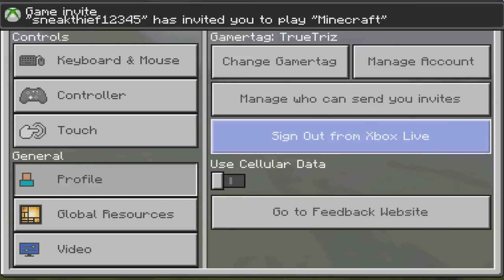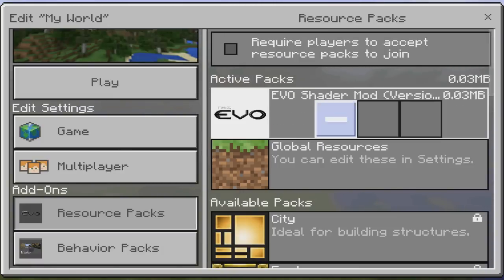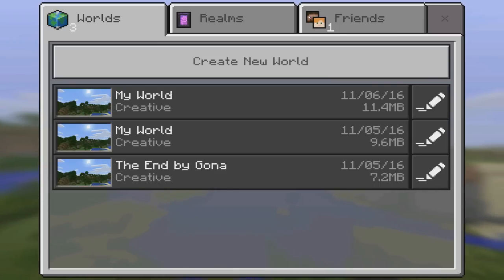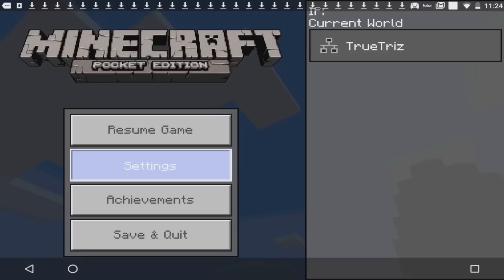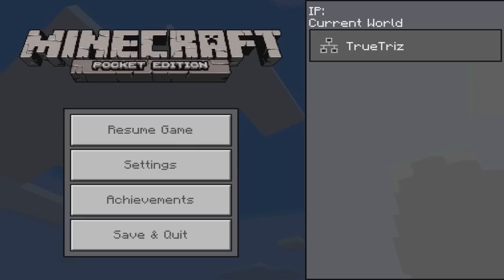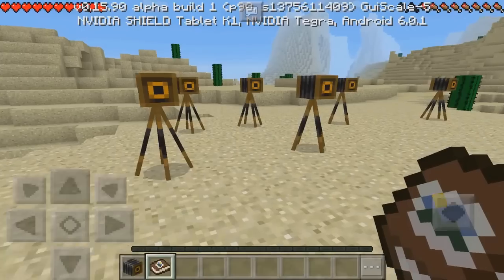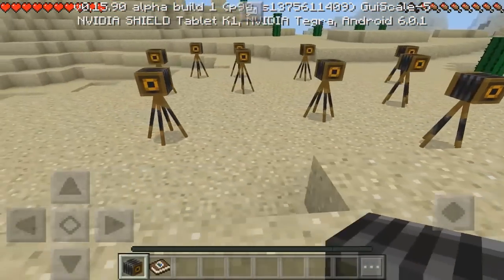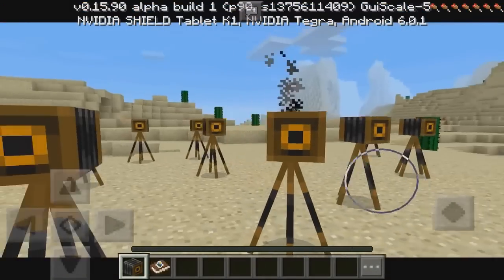10 NEW CHANGES in Minecraft Pocket Edition 0.16.0 UPDATE - 10 NEW MCPE Changes 0.16.0 Alpha/Beta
If you read this, comment " ch cha changesss "